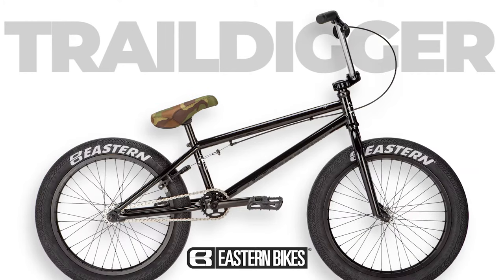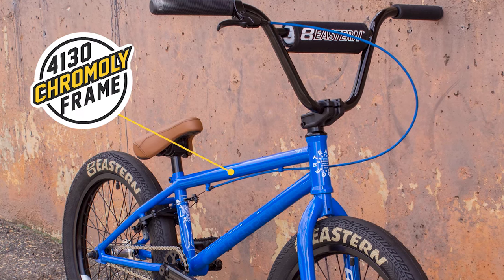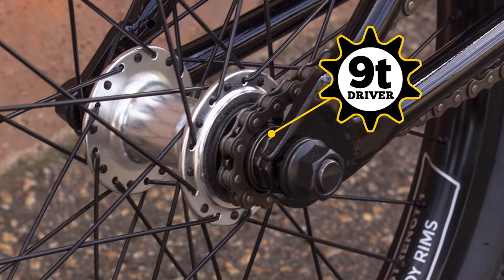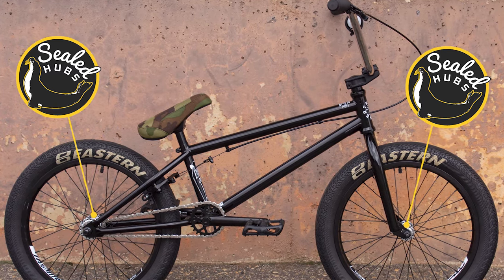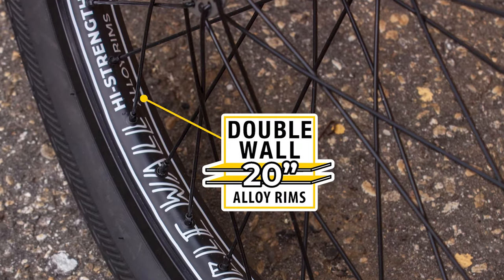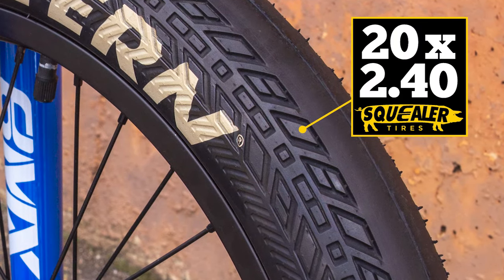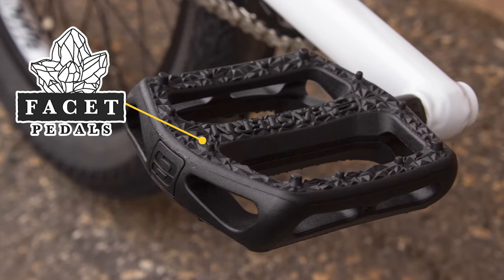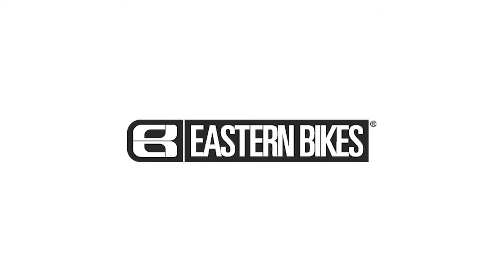Traildigger 20" BMX Bike by Eastern Bikes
Designed for the beginner level rider, the Traildigger 20" BMX Bike is a perfect introduction to BMX. Tubular chromoly 3 piece cranks and sealed front and rear hubs now come standard. The Traildigger features a light and durable chromoly frame, sealed front & rear hubs for a long-lasting smooth ride. Eastern Squealer tires, sealed bearing integrated headset, Eastern grips, Facet pedals, and sprocket.